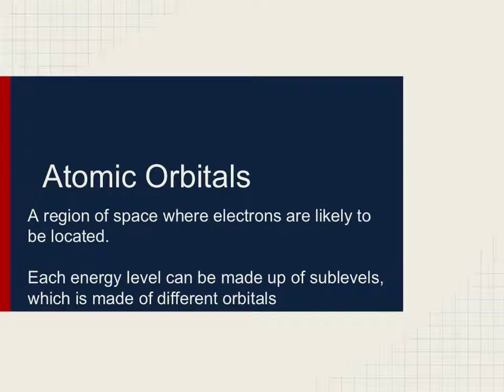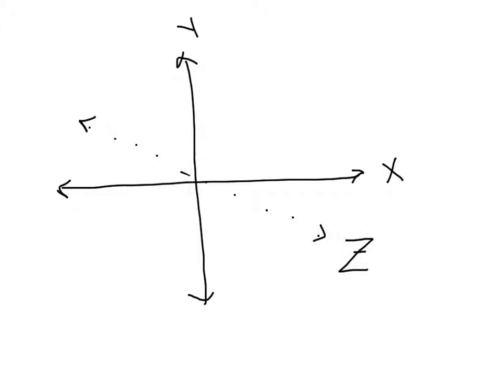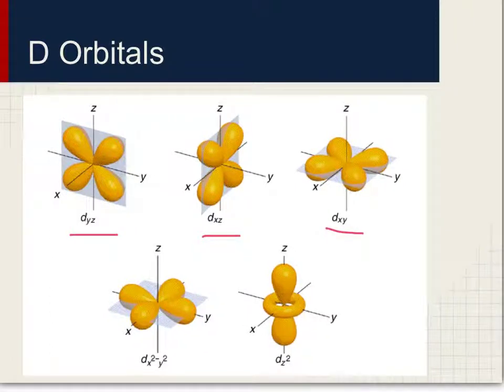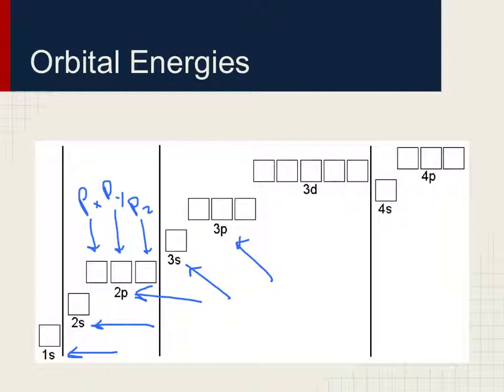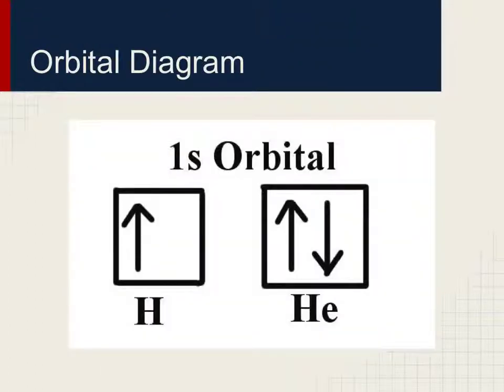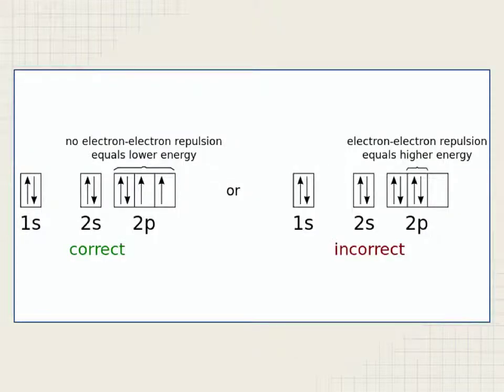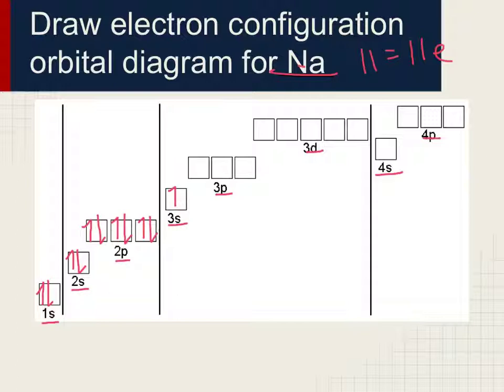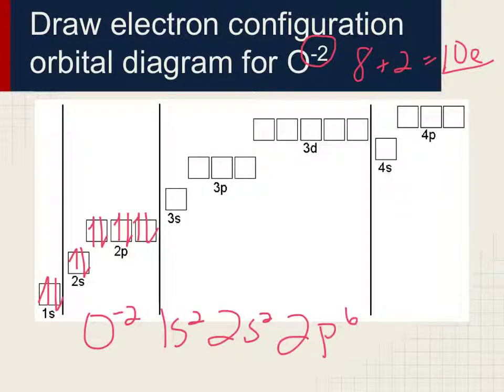Atomic Orbitals and Electron Configuration